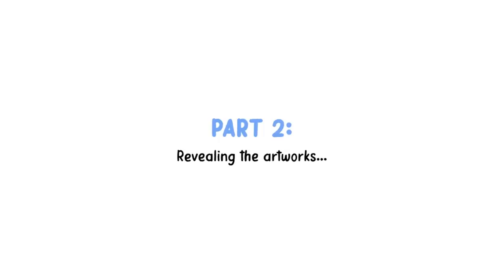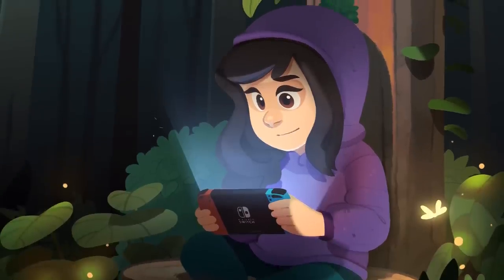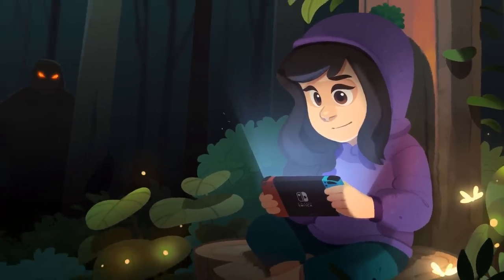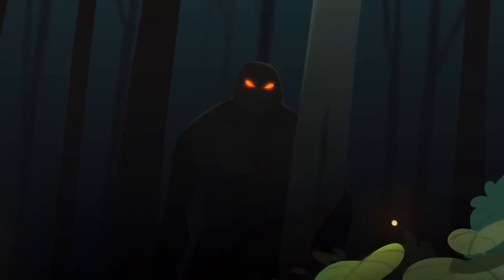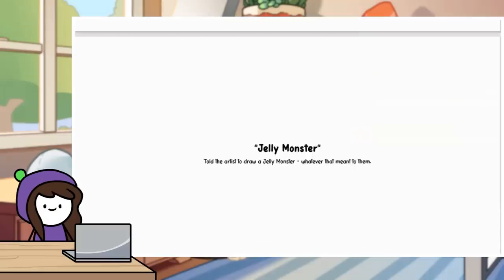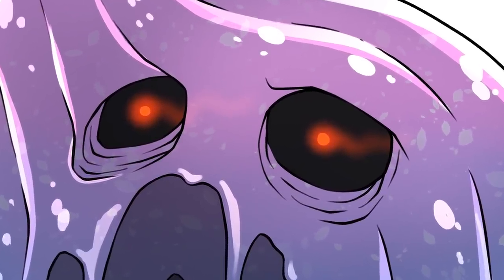Paying Strangers to Make CREEPY Art For Me...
🎃 HALLOWEEN MERCH DROP 🎃

🎨GAOMON:🎨
Other GAOMON Hot Sales:
★S630-5” Pen Tablst
 ★ M1230-10" Pen Tablet
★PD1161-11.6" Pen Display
199.99 Flash Sale Price $20 OFF
★PD156PRO-15.6" Pen Display
399USD Price
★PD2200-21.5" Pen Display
399.99 Flash Sale Price $100 OFF

All you need to do is find the word "hello" which is creatively hidden in one of my past videos... if you find it, send me a screenshot on Twitter or Instagram and if you're the first, then the tablet is YOURS!

I'll release more hints on Instagram and Twitter if nobody finds it quickly... so be sure to keep an eye on those 👀

"Intruder alert. Intruder alert...
I check my file for info, but all it does is divert...
A pledge of money, a cunning bunny... and a jelly almost hurt...
the monster's a skeleton who yearns to fight...
His treasure's left in the open, visible in plain sight...
But be weary of his wrath, though his weapon's not to fear...
it's not his axe, but don't relax, it's something more severe...
He will approach his prey in the dead of night...
And when you least expect it, he'll take a part of you, with a mega bite".

Jelly Jess MERCH!

In today's video, I thought it would be fun to pay strangers a ridiculous amount of money to make some spooky art for me... from a potential face reveal to cute designs and terrifying art, these artists have all made amazing and unique pieces. It's always so inspiring to do these videos!

(0:00) Intro
(0:20) PART 1... Getting everything ready
(1:55) PART 2... Revealing the artworks
(4:51) Spooky Merch!
(5:18) PART 2 (continued)
(6:51) Art Tablet GIVEAWAY!
(9:57) PART 2 (continued... again)
(12:30) PART 3... The guessing game
(14:06) Outro

Big THANK YOU to my amazing Wobbly Bois:
- Gianna Guseman
- Joshua Hasinski
- chaoswizard
- teabear124
- ABBIE K
- Josie Woahsie
- CreativeJamiePlays
- Aieclakx
- Horror Rewind
- Vivian Fischer
- Robert Ewing
- Mr Skittles
- Gladian00b

Written, narrated and created by:
JellyJess

I have permission to use the audio in this video!